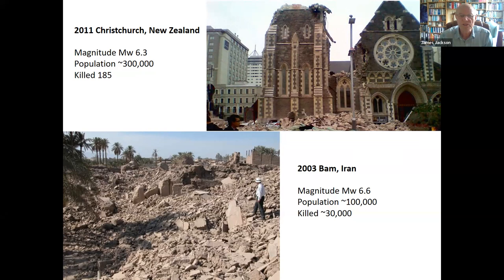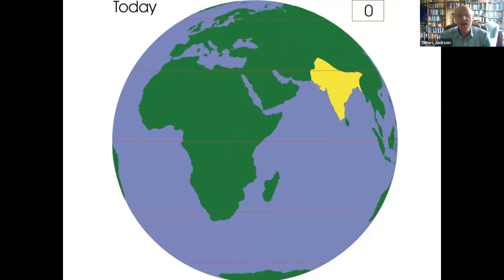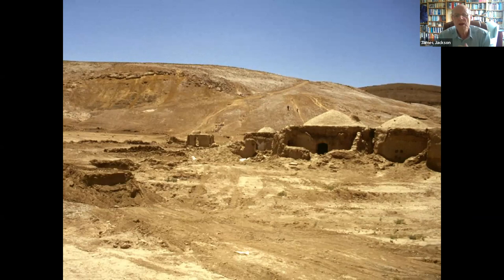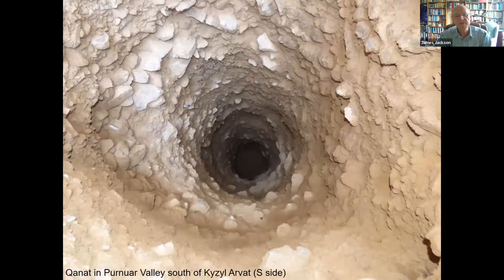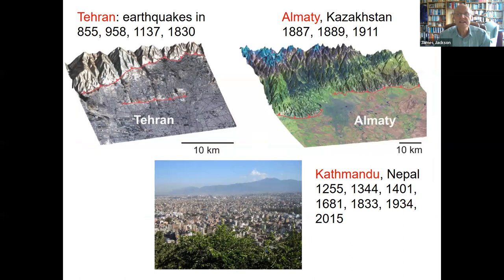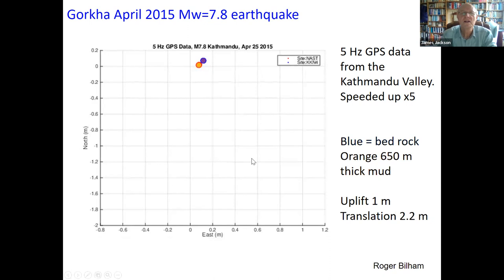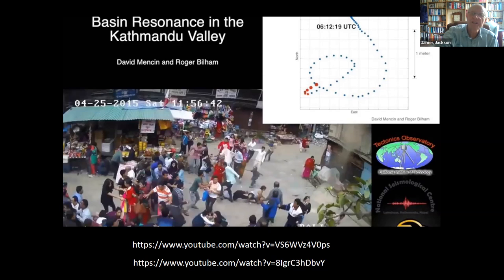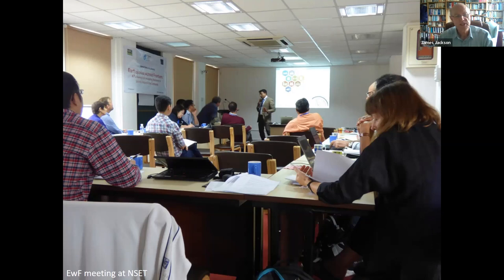WMRG: Earthquakes without frontiers